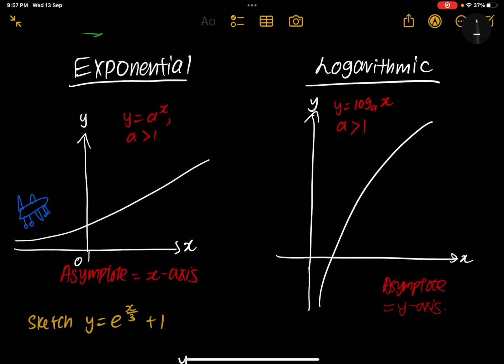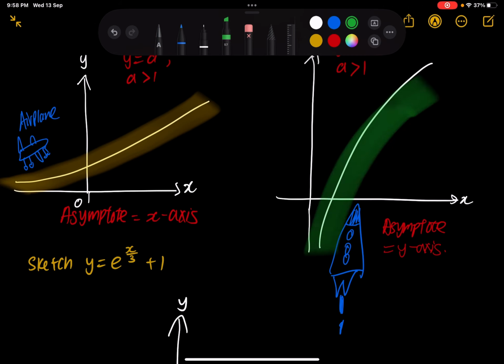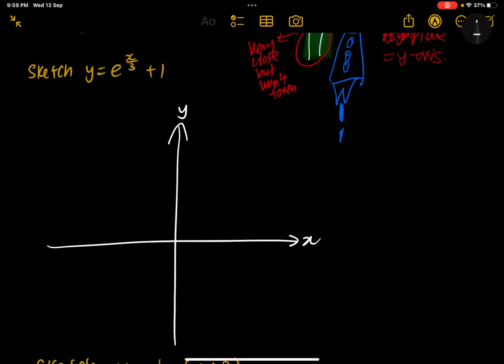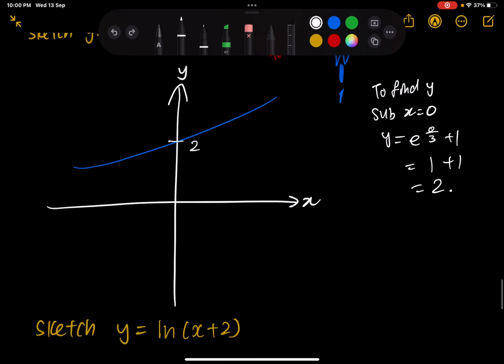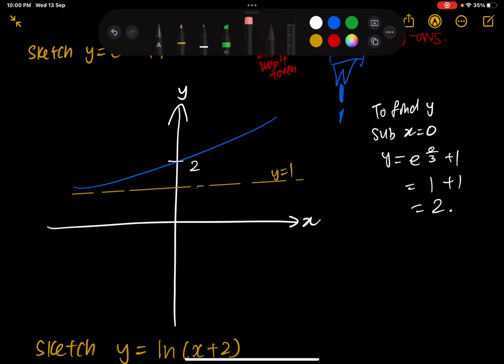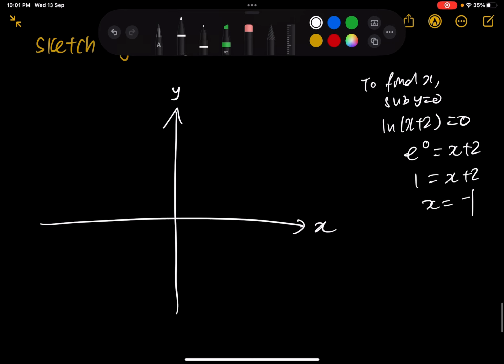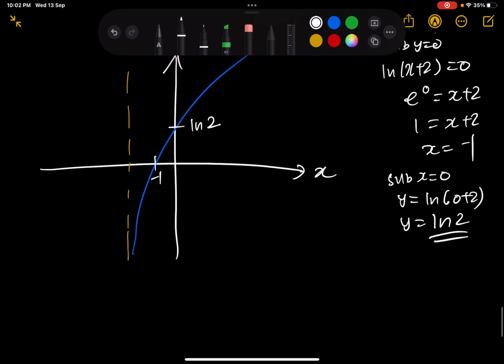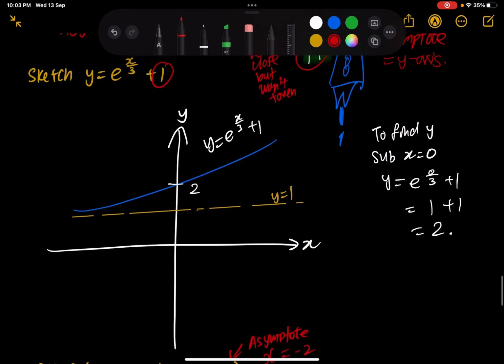Sec 3 A Math (Expo vs Log graph with Asymptote)